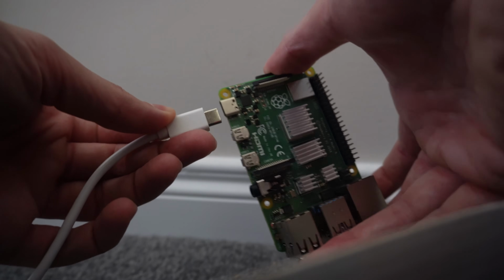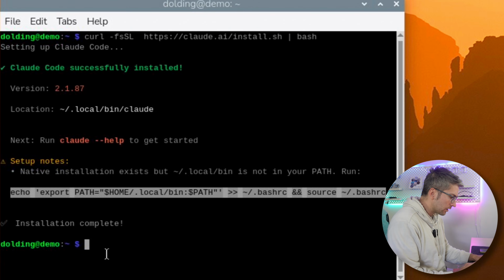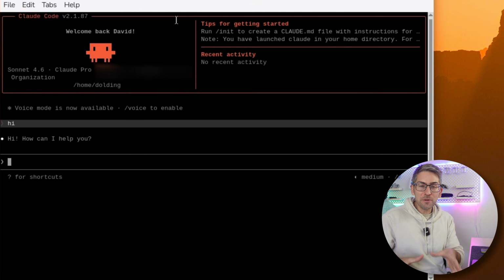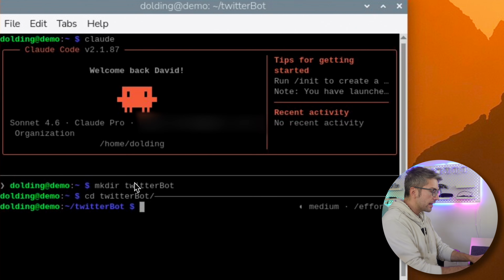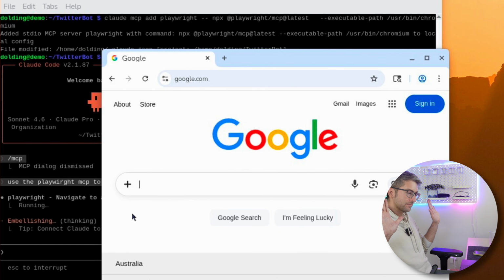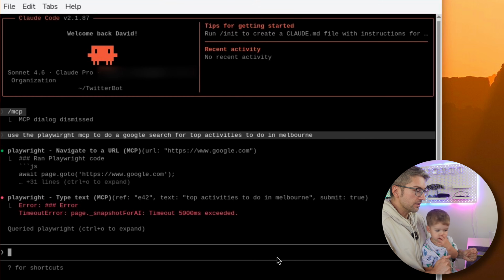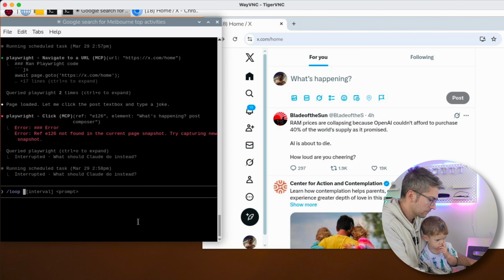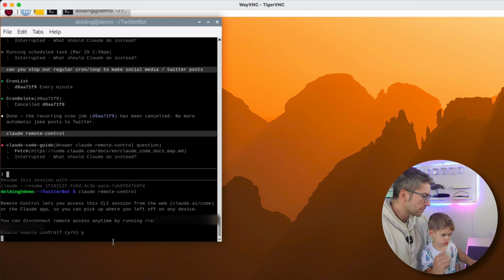How To Automate Social Media Posts | Claude Code + Raspberry Pi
00:00 - Intro
01:01 - Install Claude Code
03:36 - Automate Your Browser With Playwright
06:50 - Automate Twitter Posts
10:06 - Remote Control

🔒 Get an exclusive discount on NordVPN & keep your online browsing private